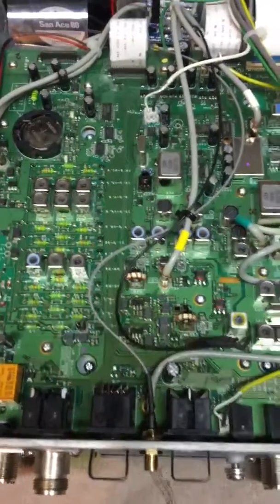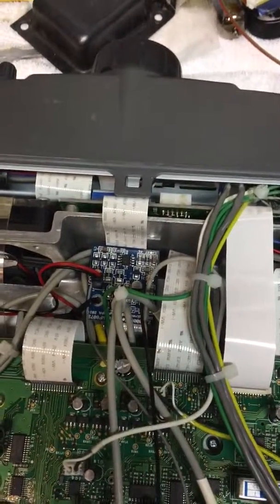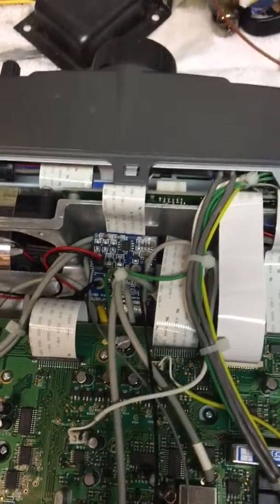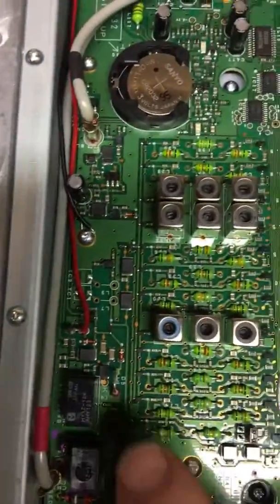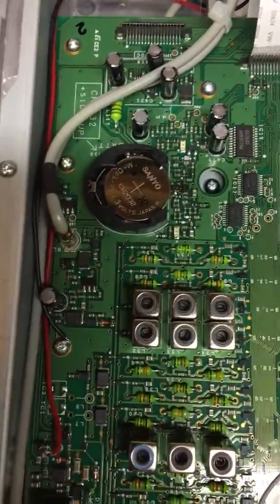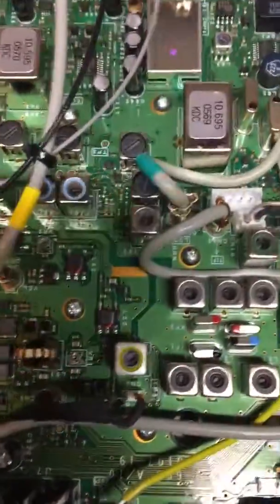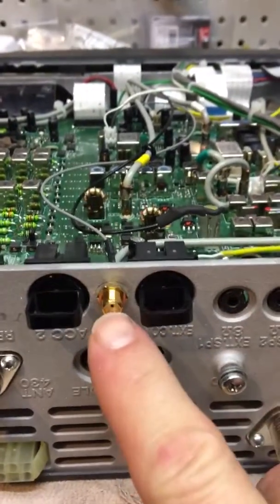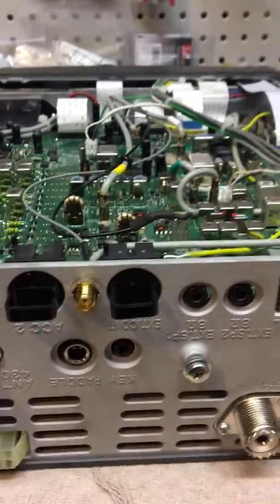TS-2000 if output panadapter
It’s a small video on the installation of an if out put on a Kenwood TS 2000